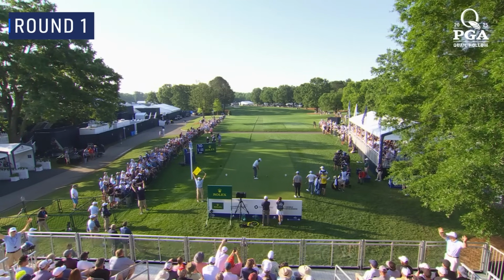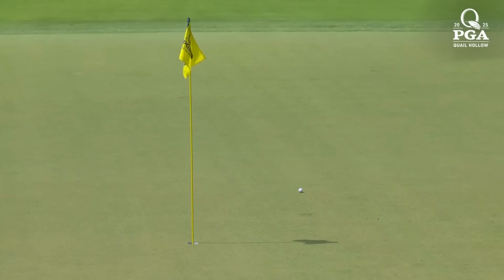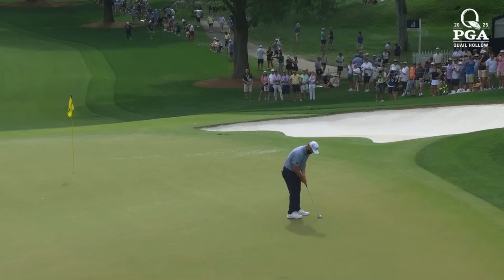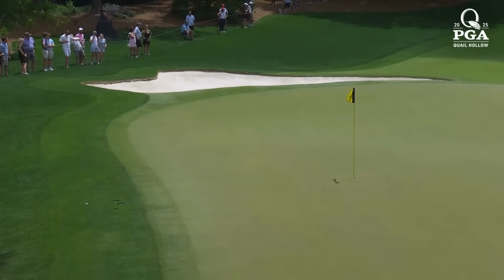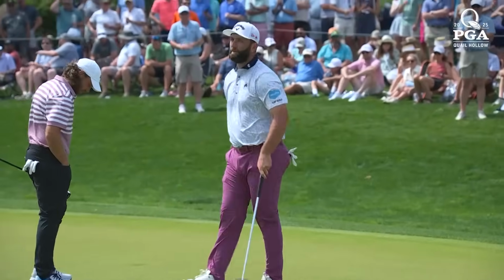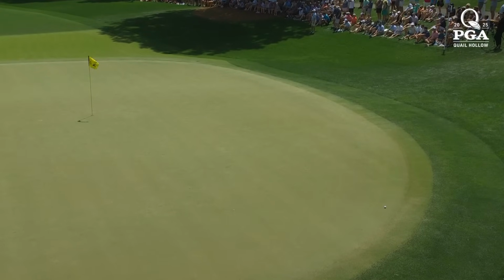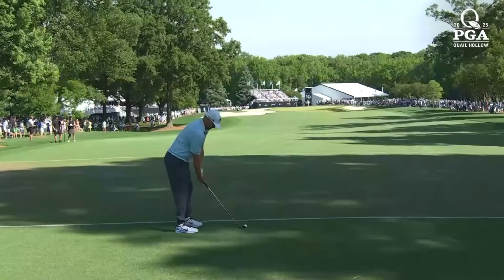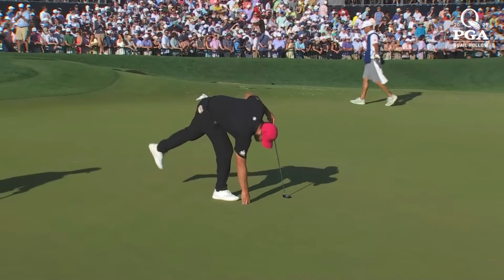Jon Rahm Extended Tournament Highlights | 2025 PGA Championship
Watch extended highlights of Jon Rahm in the 2025 PGA Championship from Quail Hollow Club.

Contested each May, the PGA Championship is the second major championship in golf’s annual rotation, and perennially features the strongest field in the men's game based on the Official World Golf Rankings. Known for dramatic finishes and notable champions, the Wanamaker Trophy—which has been awarded to the winner since 1916—is inscribed with names such as Rory McIlroy, Tiger Woods, Phil Mickelson, Jack Nicklaus, and Gary Player.

The 2025 PGA Championship is set to take place between 15-18 May at Quail Hollow Club. The reigning champion is Xander Schauffele.